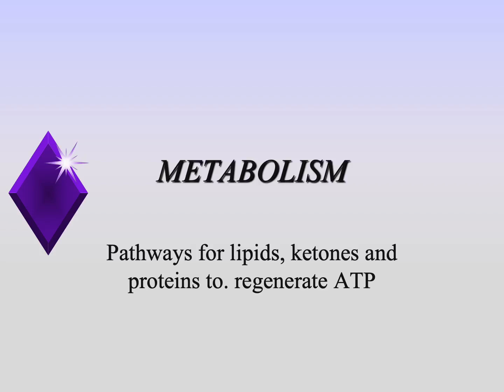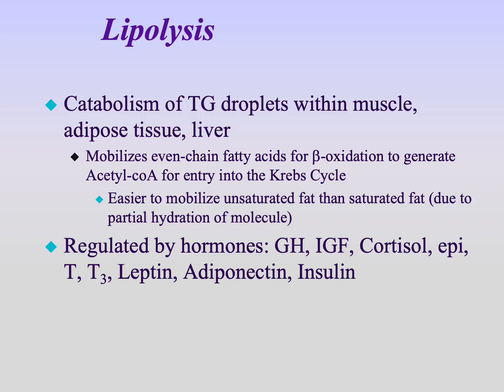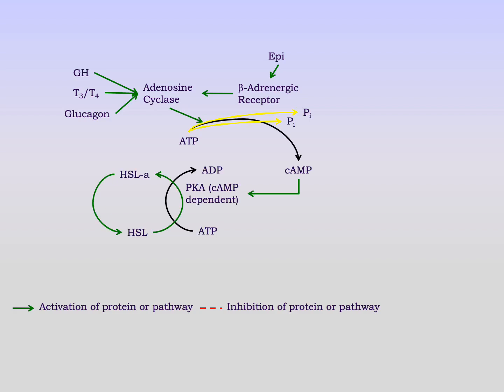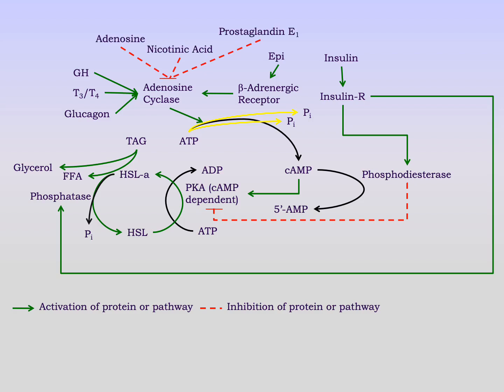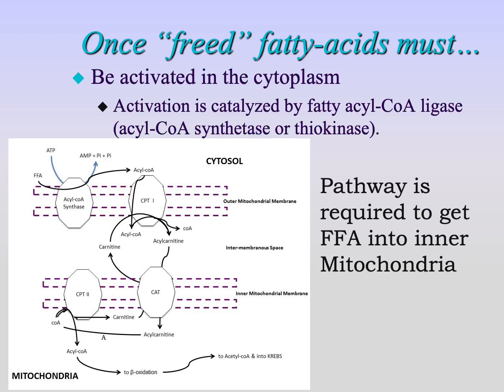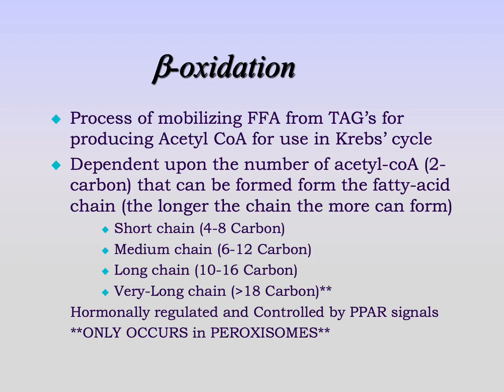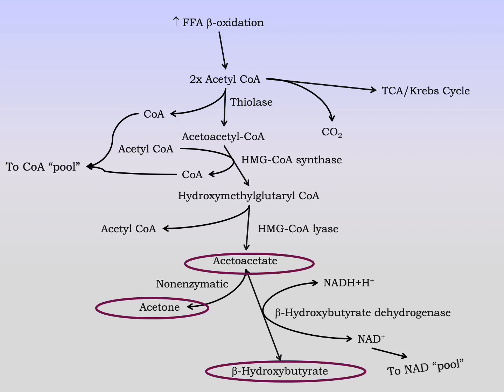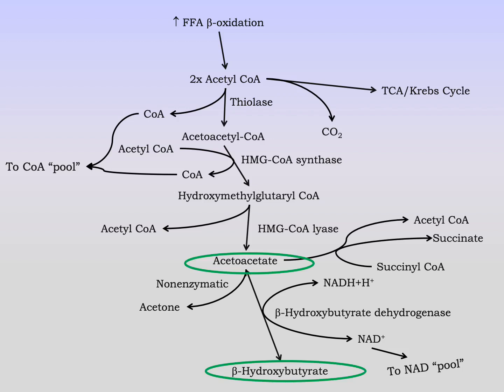Metabolism of non carbohydrate fuels used for ATP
Continuation of the lecture on metabolic reactions involved regenerating ATP for the cell focusing on reactions used by the body to use fats and amino acids within normal metabolism for the physiological maintenance of the body,